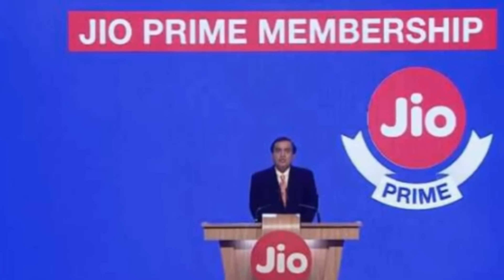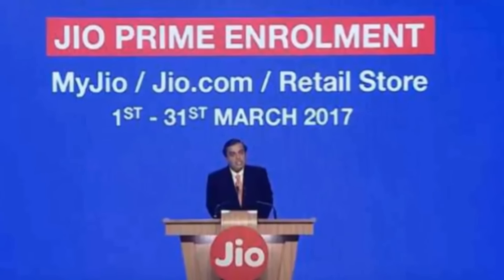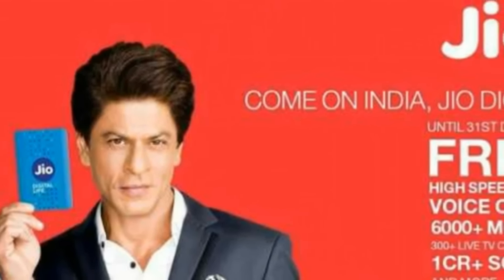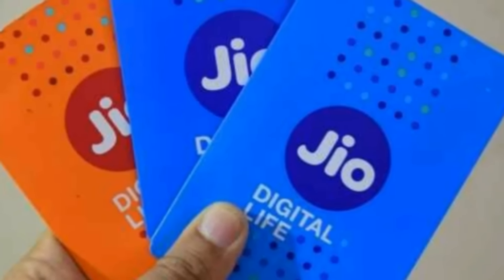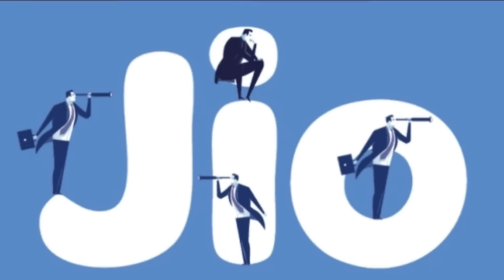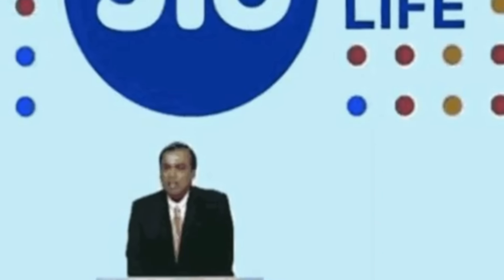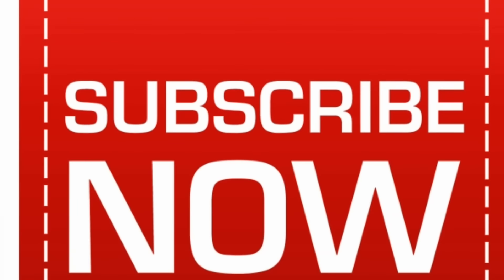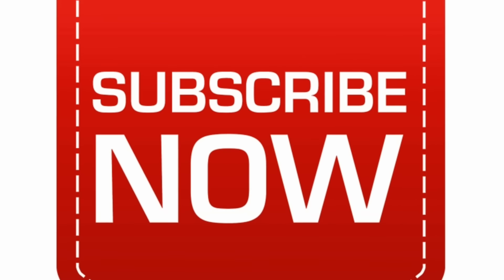GOOD NEWS FOR JIO USER'S || JIO PRIME MEMBERSHIP|| HINDI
So friends jio ne apne 100 million subscribers complete kar liye hai sirf 170 days ke andar yeh jio ke liye sabse badi success hai. Jio ne apne event mein bataya ki April 1 ke baad se sabhi calls kisi bhi network par free hongi isme koi hidden charge nahi hoga. Jio ne apne event mein yeh bhi bataya ki woh dusre operators ke new plans ko bhi monitor karenge aur unse 20% jyada data denge. Jio ke wajah se India world ka no. 1 mobile data usage country ban chuka hai. Jio every second 7 new users add karta hai. Agar aap data consuming ki baat kare toh every month jio network par 100Cr GB se bhi jyada data use hota hai aur daily 3.3Cr GB data aur daily 5.5 crore hours ki video jio network se watch ki jati hai